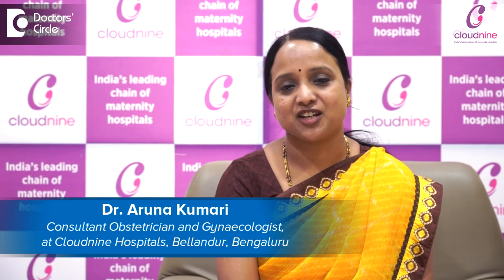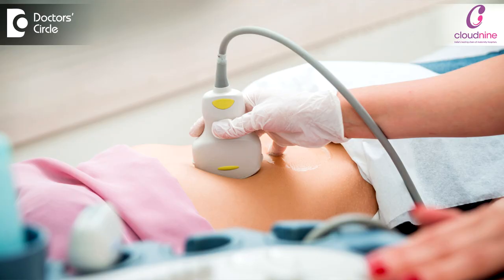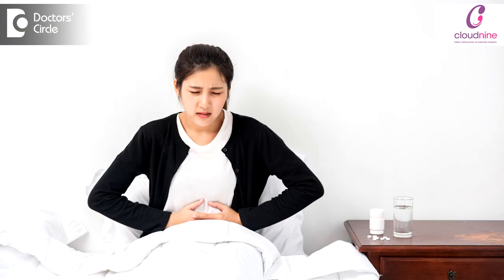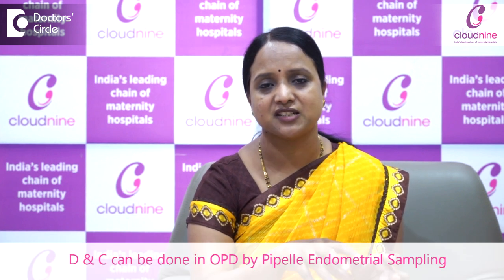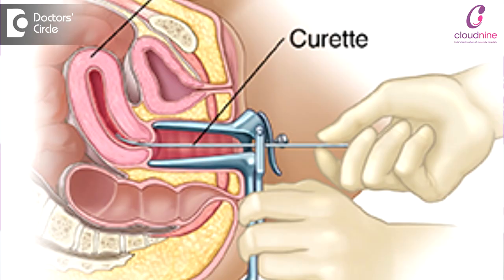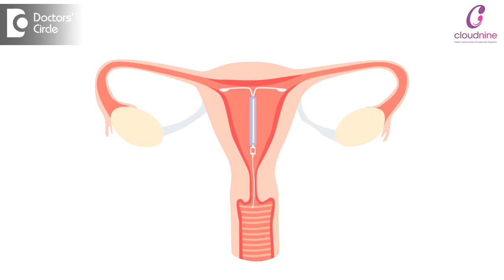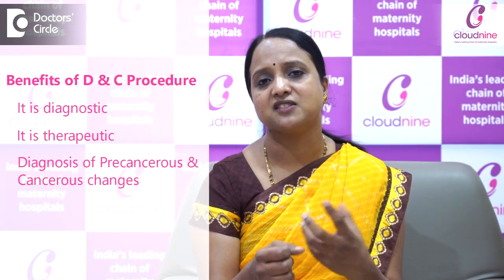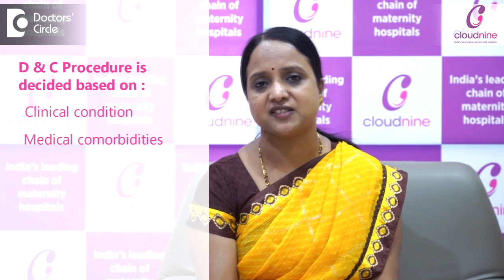Dilation & Curettage or D & C - Why & When?-Dr.Aruna Kumari of Cloudnine Hospitals | Doctors' Circle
Cloudnine Hospitals, Bellandur, Bangalore
D & C is a simple surgical procedure where we take the endometrial curettage endometrial sampling for the histopathological diagnosis. This is recommended for patients who anywhere have post menopausal bleeding means one year the patient didn't have bleeding after that she comes with the bleeding history their ultrasound usually. We do then we go for the D & C procedure or in the women who are 40 plus of years where the endometrial thickness is more than 12 millimeter. It is there and they have the significant history of prolonged bleeding and this if it is there it is always recommended that you do the D & C and then put the hormone treatment D & C in olden era the patient we always used to put under anesthesia and then curate these things there are simple office methods like in the opd only we can do the endometrial sampling.